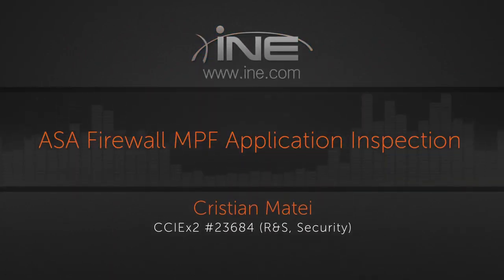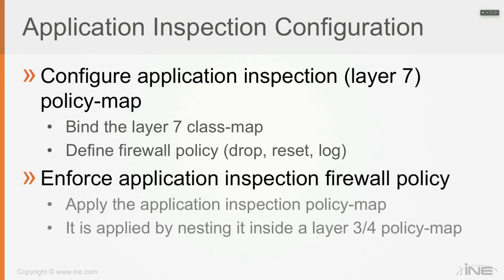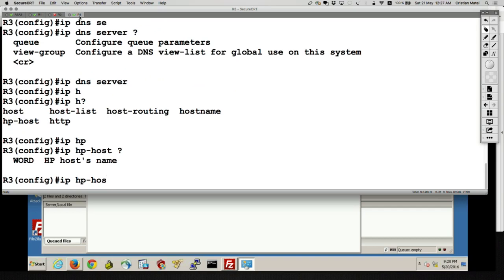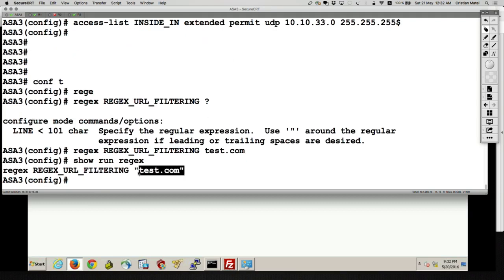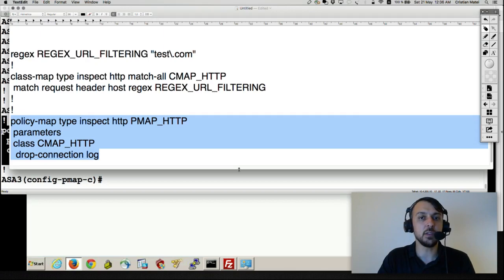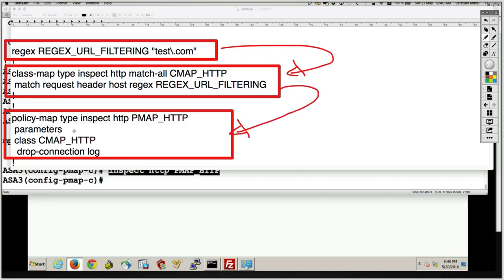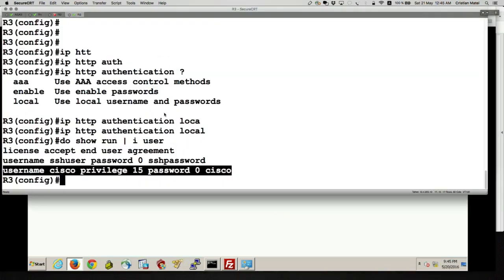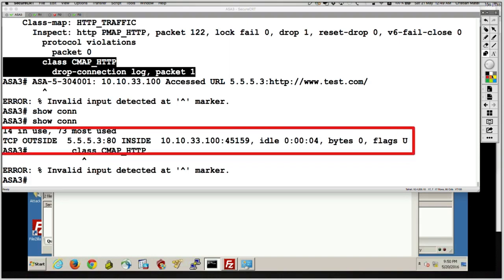74 ASA Firewall MPF Application Inspection